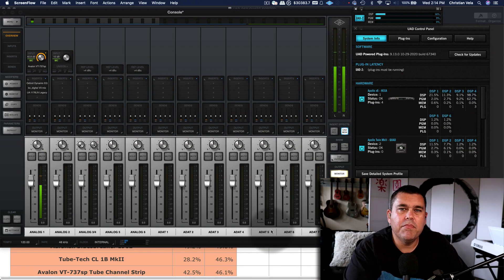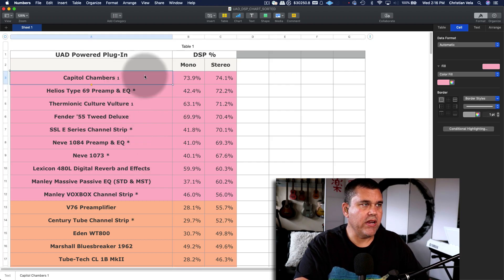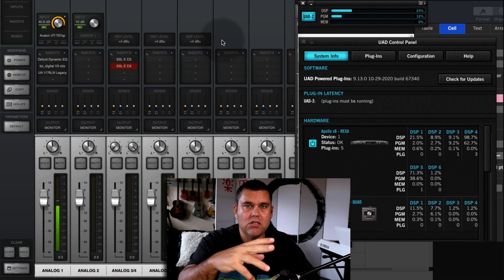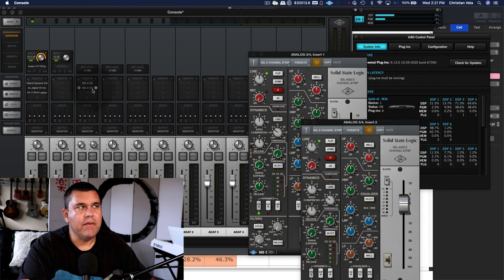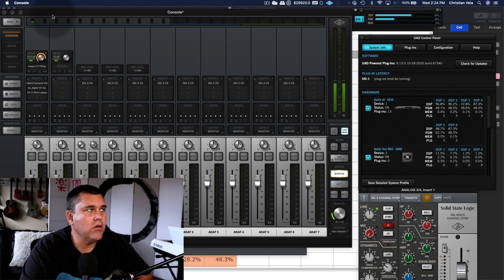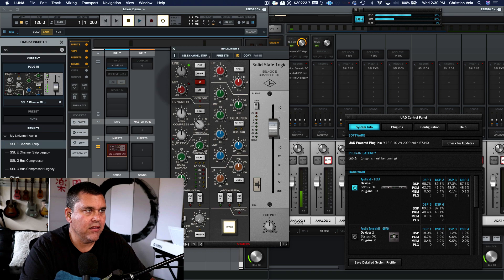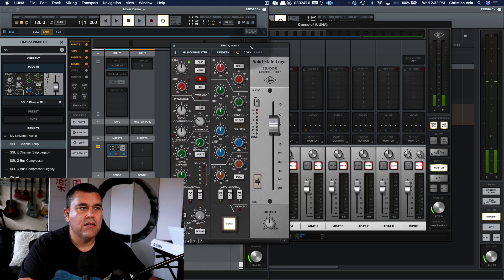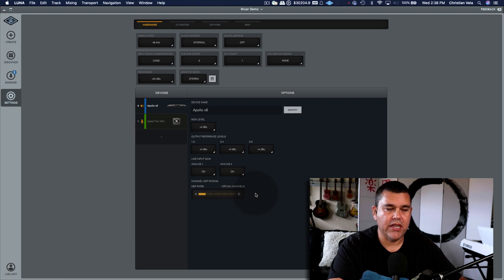UAD DSP Explained + Troubleshooting (AKA DSP for Dummies)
UAD DSP Explained. The best way to troubleshoot DSP issues with UAD Console or LUNA is understanding how DSP works.  This video goes over the basics of what DSP is and how it works in a real world environment in both UAD Console and LUNA.  Also provided are troubleshooting steps for DSP Overload, or the infamous: One or more UAD Plug-ins has been disabled. The plug-in was unable to load because the DSP load limit was exceeded.  Or out of PGM/MEM resources.

Professional Mixing and Mastering for your song or albums available

I will mix and master your songs to the highest industry standards to be able for you to compete with platinum selling artists.

Real life, Industry Professional Mix Engineer with 15+ yrs experience working with Producer of the Year winner KC Porter (Santana, Selena, Ricky Martin), and tracking/mixing at the famous Capitol Records in Los Angeles, CA. I will professionally mix and master your song to the highest quality, radio and streaming ready standards. I will take your project to the next level.

What sets me apart from the rest:

I am even more passionate today about mixing and mastering than I was when I first started in the music industry over 15 years ago. When I work on your project, I am not only trying to do a good job, I am trying to win us a Grammy Award! I am trying to make your track go viral, triple platinum, the absolute best it can possibly be!! Read my customer reviews for proof of this. If you want your song to be the best it can possibly be, I am your best choice. Book now!